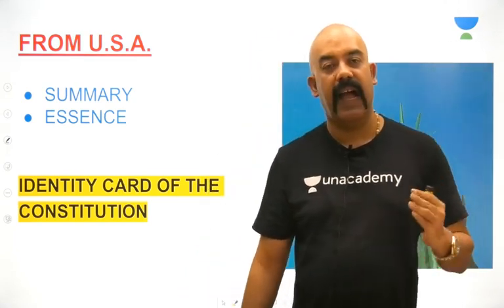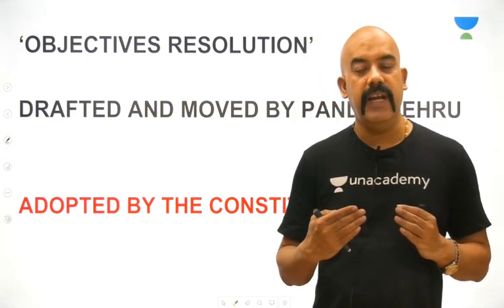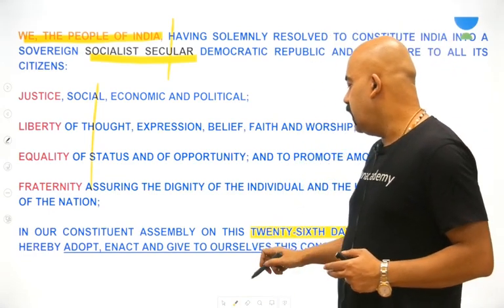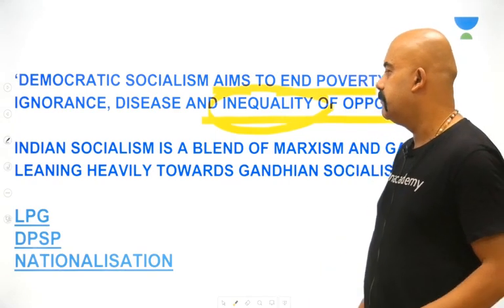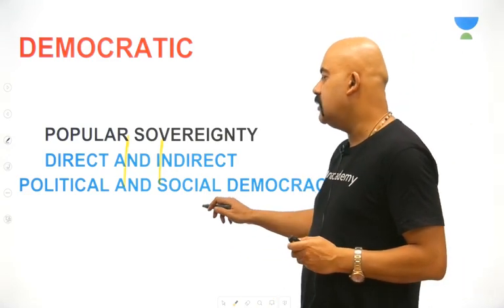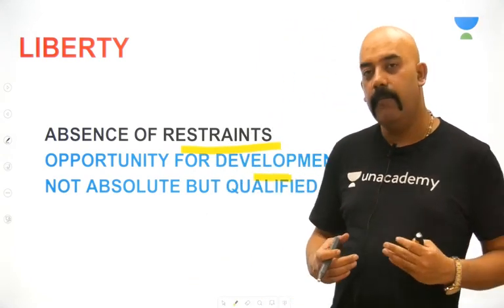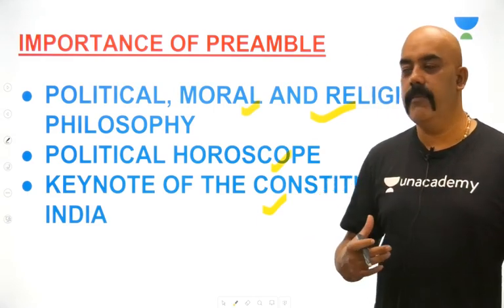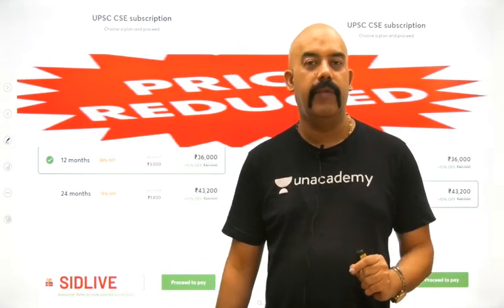L5: Laxmikanth: Preamble of the Constitution | Crack UPSC CSE/IAS English | Indian Polity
Dr Sidharth Arora will be discussing the Preamble of the Constitution from M. Laxmikanth in this session. This is the fifth lecture of the series and this session will be extremely useful for your Indian Polity Preparation for UPSC Civil Services Examination.

Sidharth Arora and more top educators are teaching live on Unacademy Subscription.

Unacademy Subscription Benefits:

1. Learn from your favorite teacher
2. Dedicated DOUBT sessions
3. One Subscription, Unlimited Access
4. Real-time interaction with Teachers
5. You can ask doubts in the live class
6. Limited students
7. Download the videos & watch offline